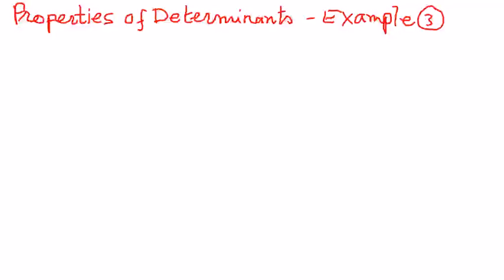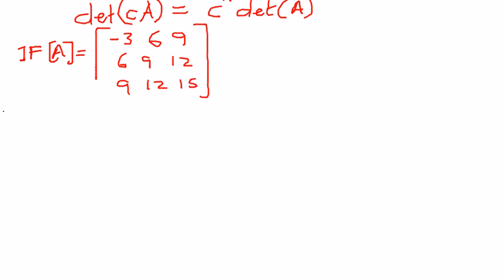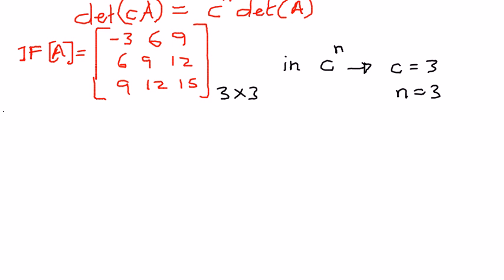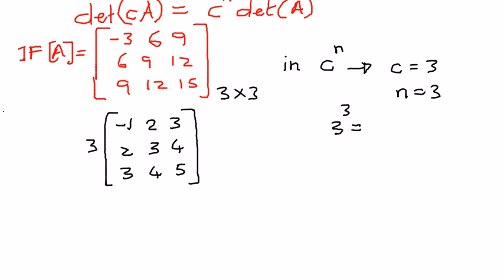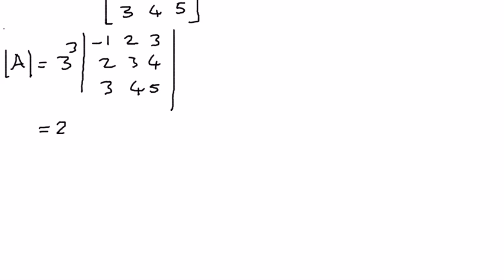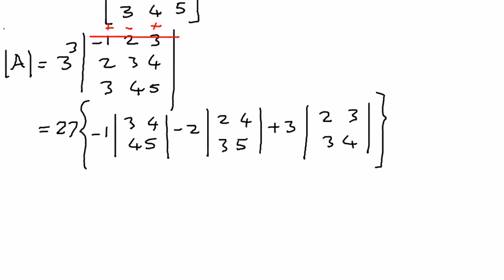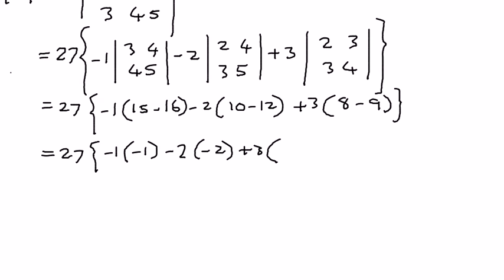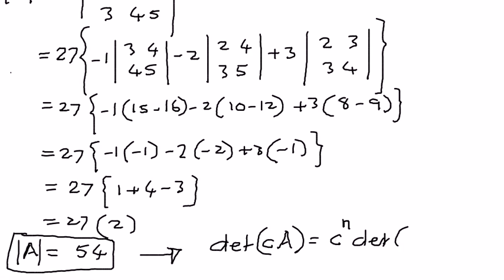Properties of Determinants Example 3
In this presentation we shall review the properties of determinants and solve some example problems using the properties of determinants.